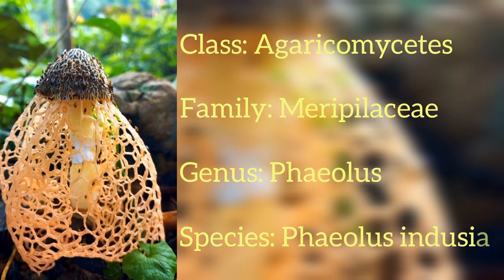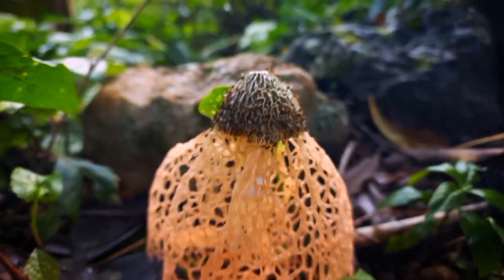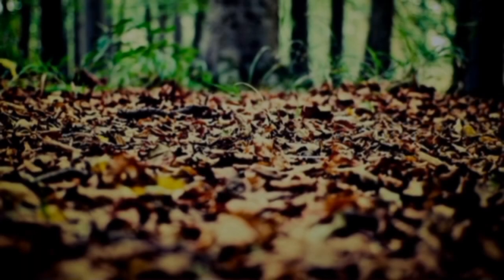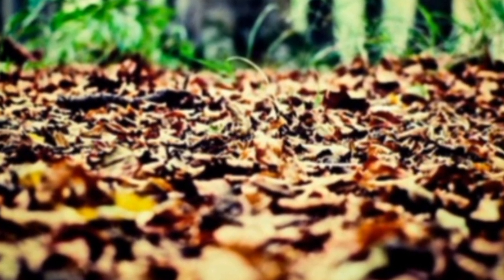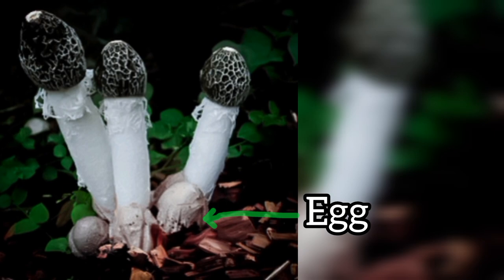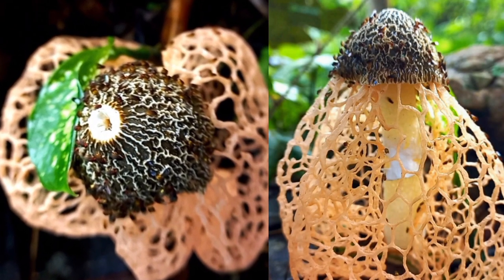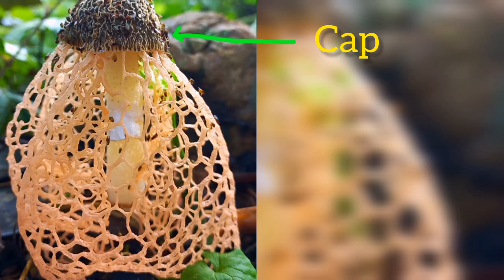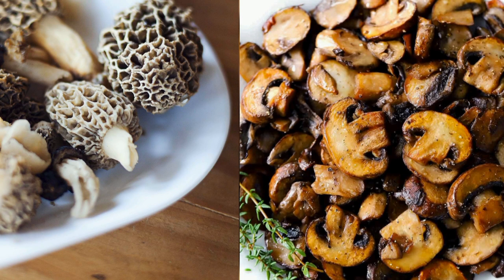Bridal Veil Mushroom | veiled lady | Phallus indusiatus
Phallus indusiatus, commonly known as the "veiled lady" or the bridal veil mushroom, is a fascinating species of fungus, known for its unique appearance and ecological role.
This species is typically found in tropical and subtropical regions. It prefers habitats rich in organic matter, such as forest floors or areas with decaying wood.
When young, Phallus indusiatus resembles a whitish egg or bulbous structure emerging from the ground. As it matures, the egg ruptures, giving rise to a cylindrical or bell-shaped cap, known as the pileus, which can reach several inches in height. Hanging from the underside of the cap is a delicate, lacy structure called the indusium or the veil, which gives the mushroom its common name.
Phallus indusiatus is considered edible when young and properly cooked. However, its strong odor, which some describe as resembling rotting meat, may be off-putting to some individuals.